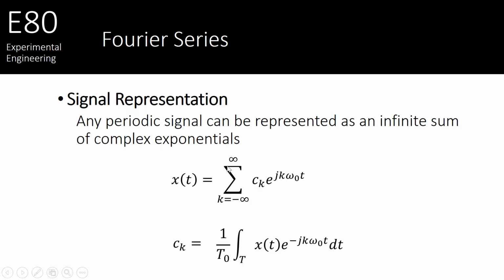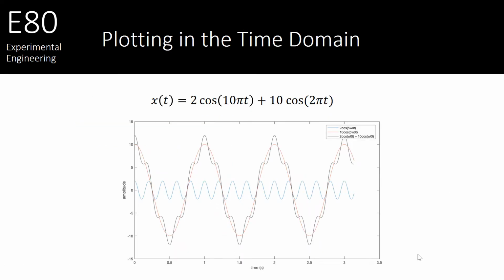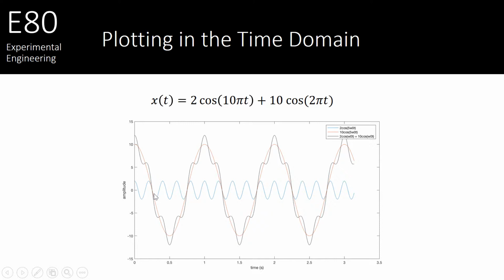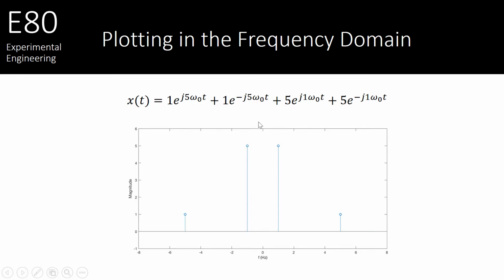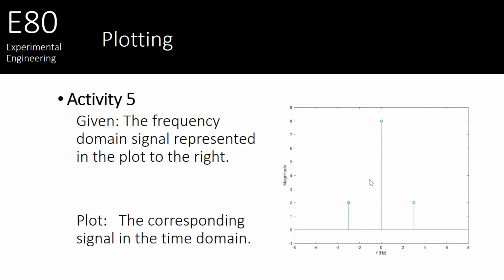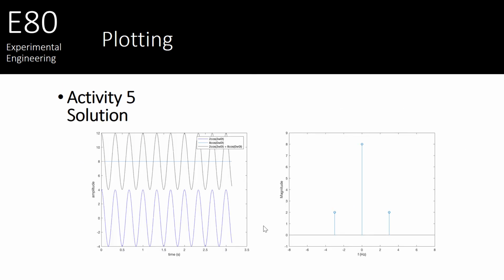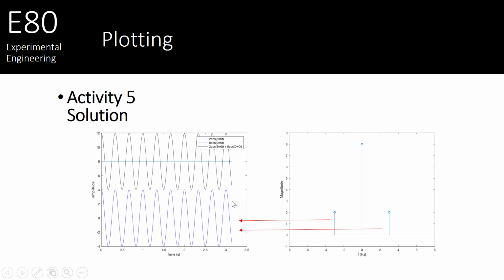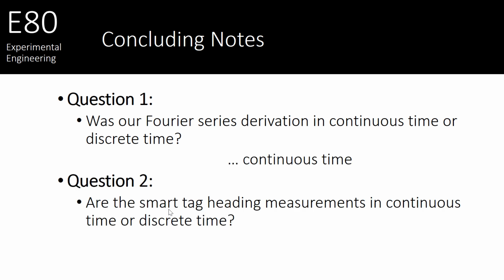4. Fourier: Plotting in Frequency Domain